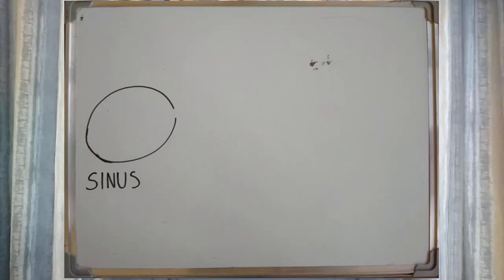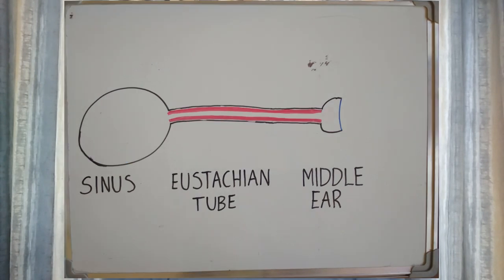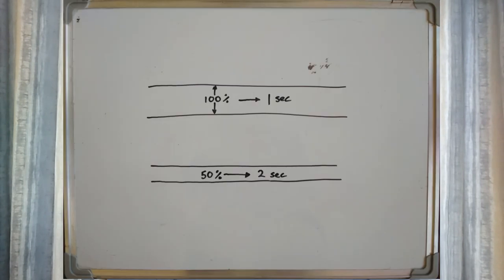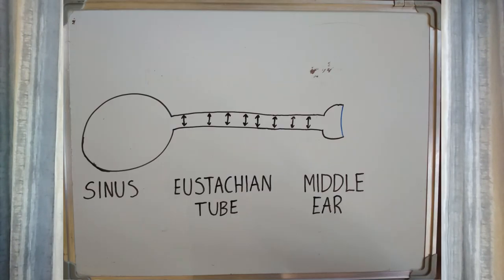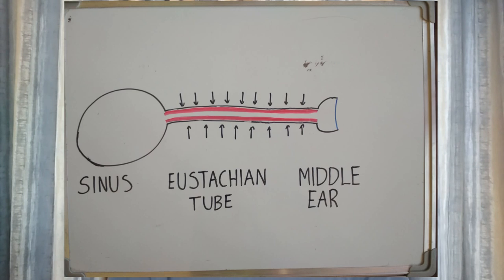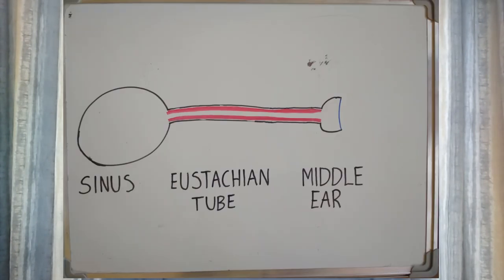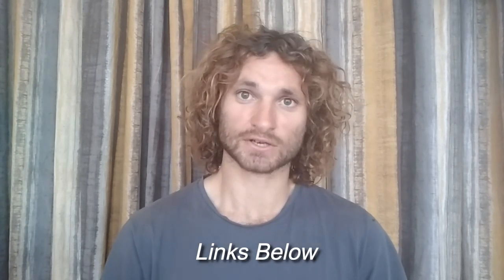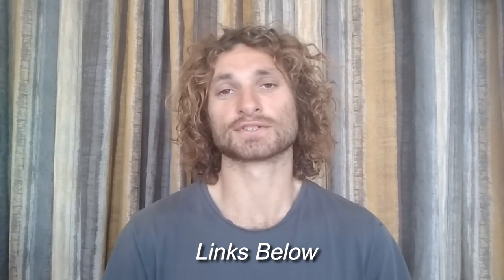Advanced Frenzel and Mouthfill Tip | How to Equalise with a Sticky Ear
Harry Discusses causes of "sticky ears" when equalising, and how to overcome this and still dive.